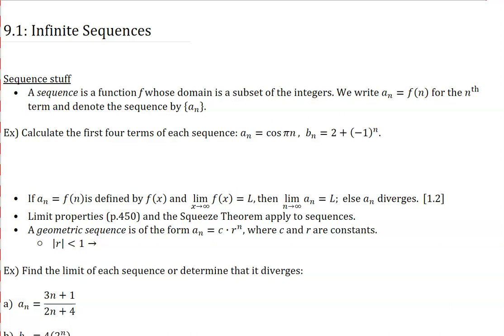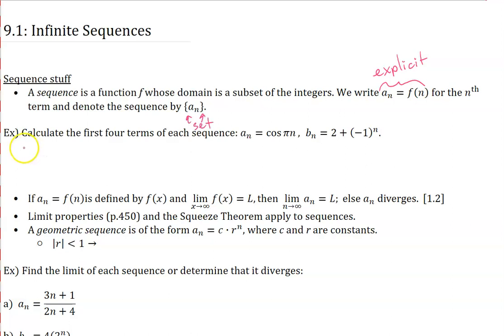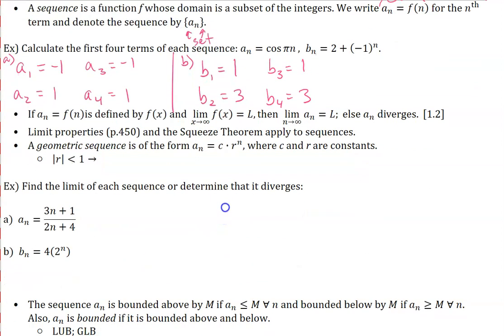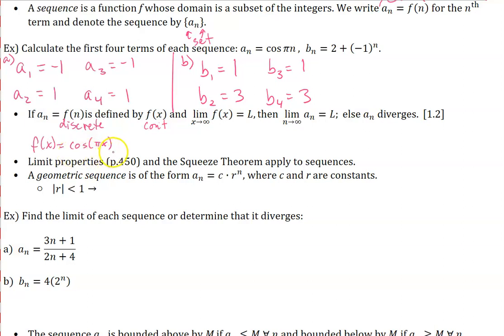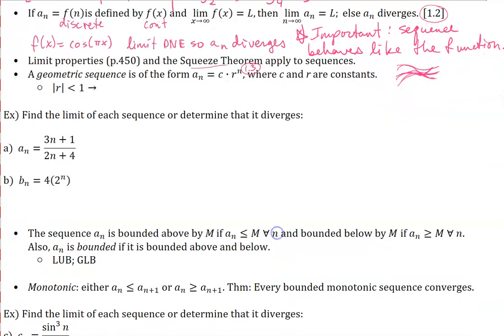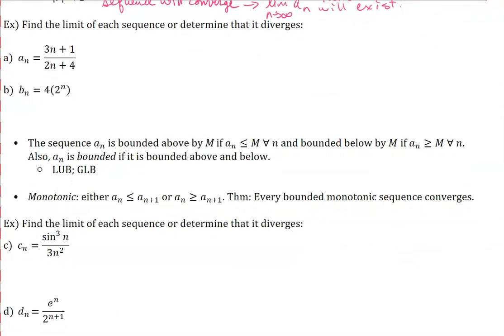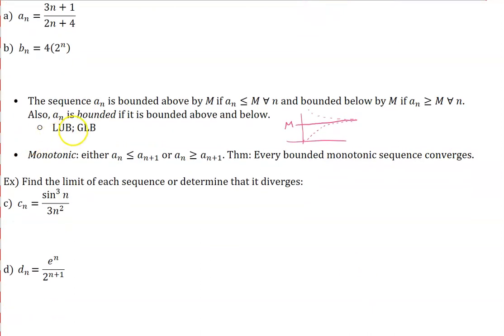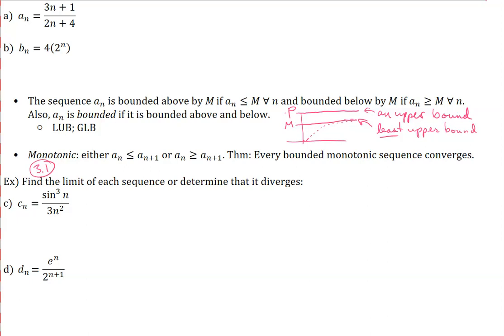VPR 9 1 pt 1